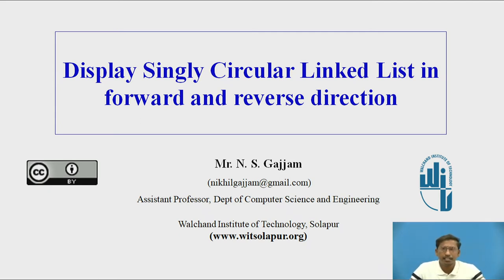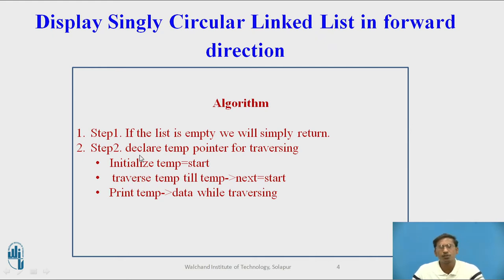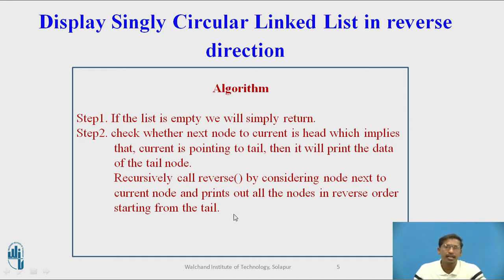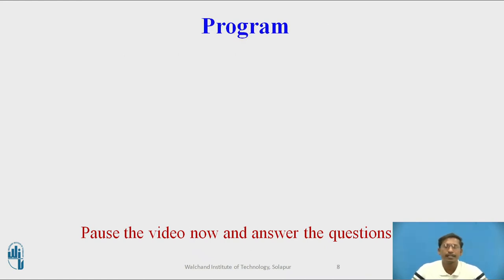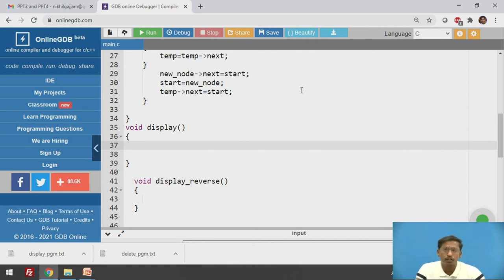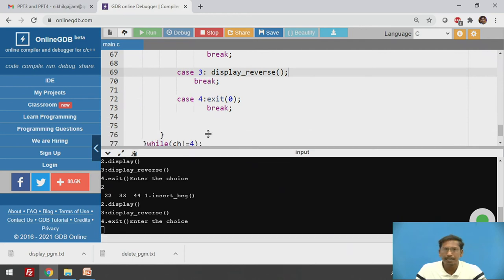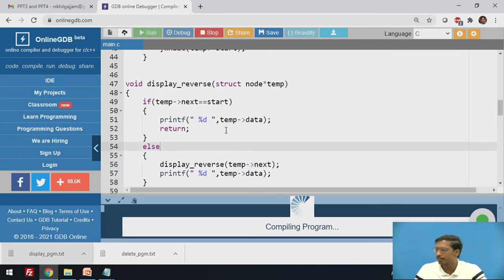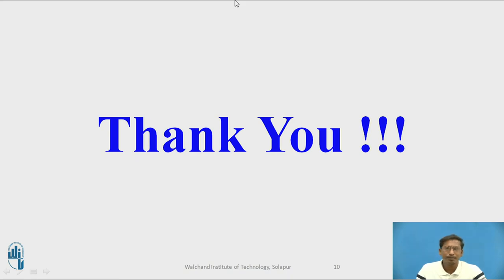Display Singly Circular Linked List oin Forward and Reverse Direction